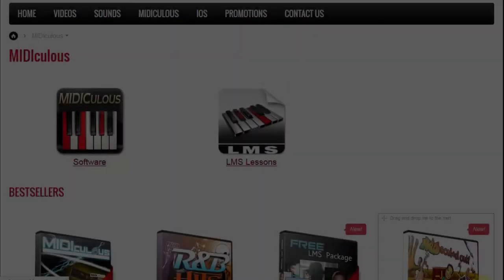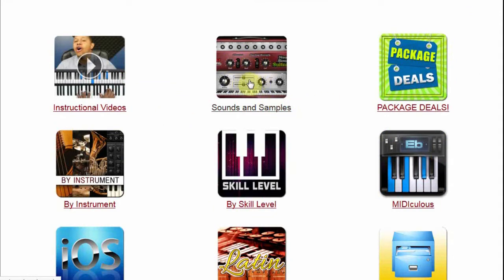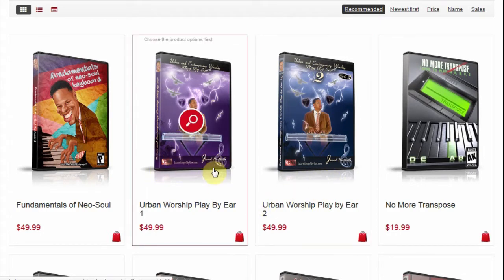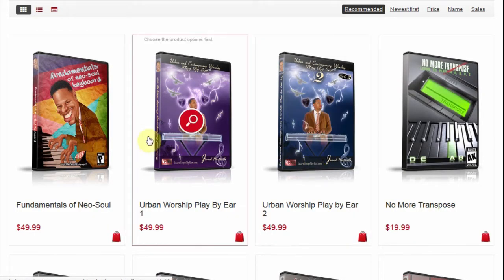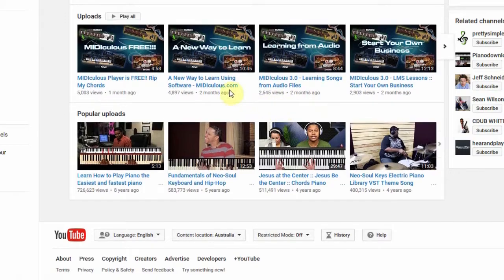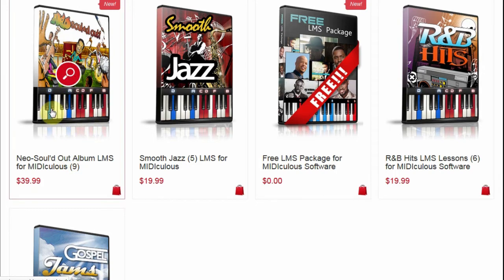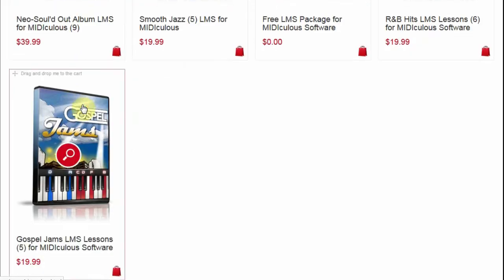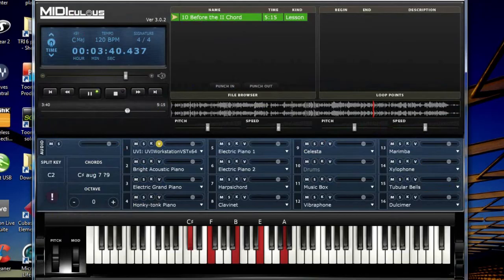Midiculous 3.0 review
Hi again! I begin this review by first looking at the keys/piano tutorials DVD's on Gospelmusicians.com and then look at the new Midiculous software recently released by Jamal and his crew.  WATCH NOW!